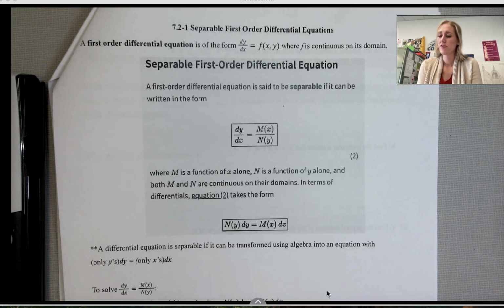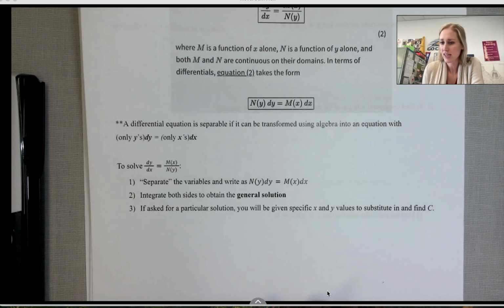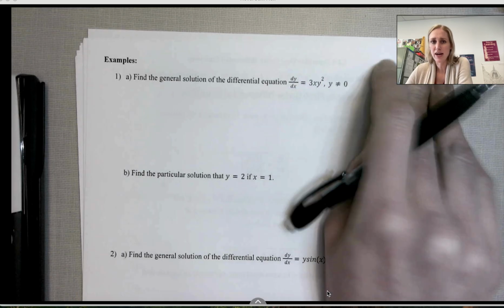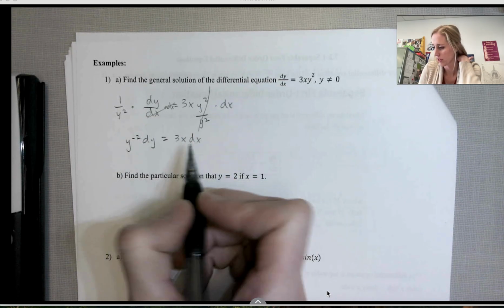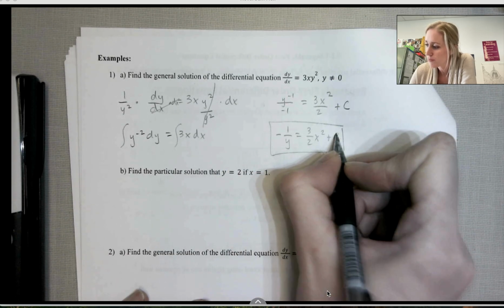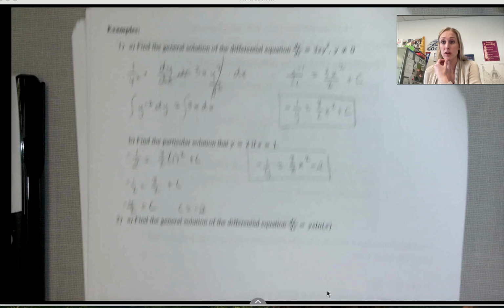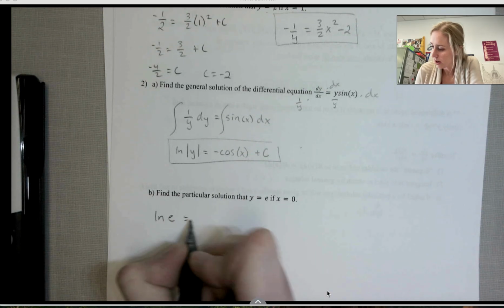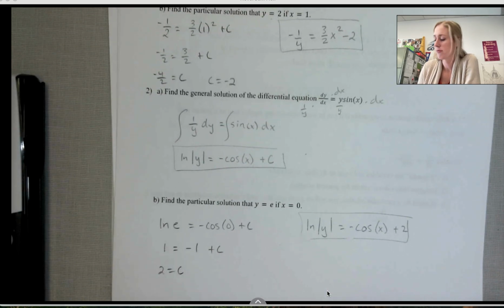7.2-1 Separable First Order Differential Equations